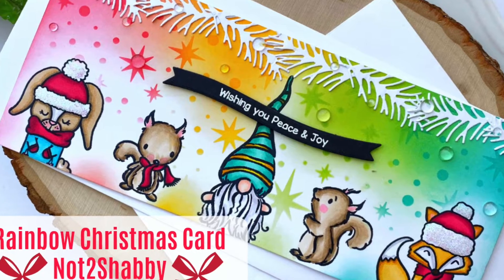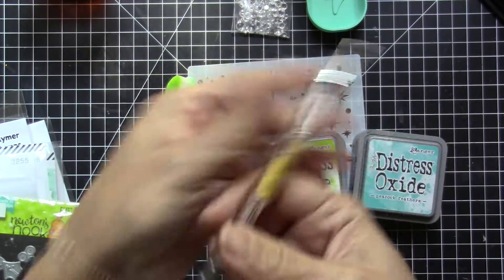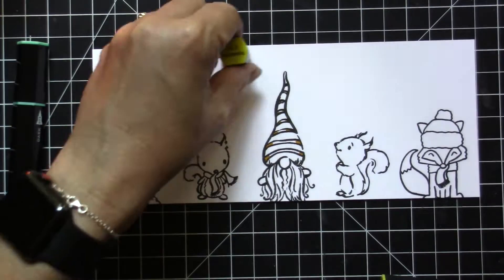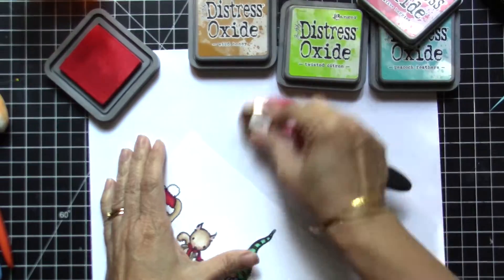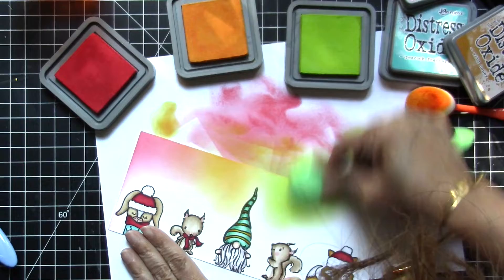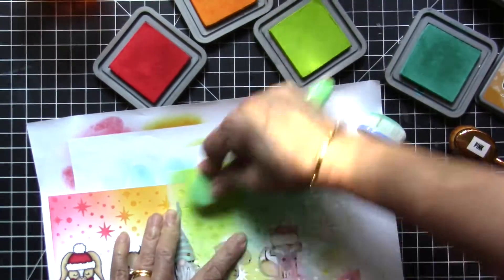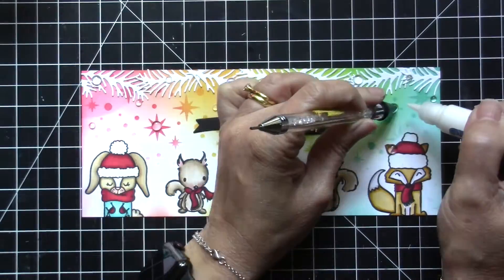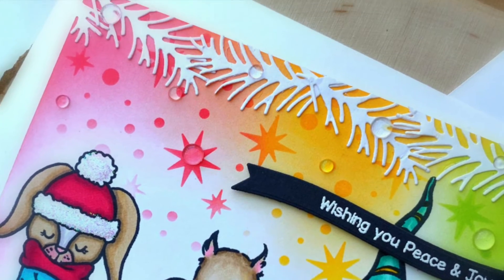Rainbow Christmas Slimline Card | Not2Shabby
Sharing a Rainbow Christmas Slimline Card today showcasing stamp sets by Not2Shabby.

• You, Me and Pumpkin Spice 4X6 Clear Stamp - N2S-not-2-shabby

It helps me with the expenses of running this channel and my blog; and also helps me pay for my subscriber giveaways.  If you like what I do, please consider supporting me by clicking through these links when making a purchase. Thanks a lot for your support!